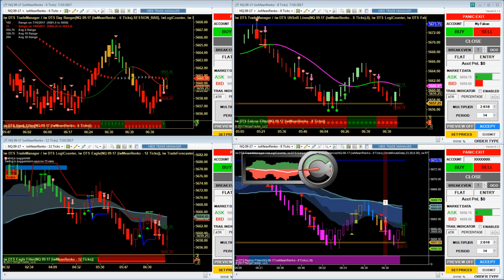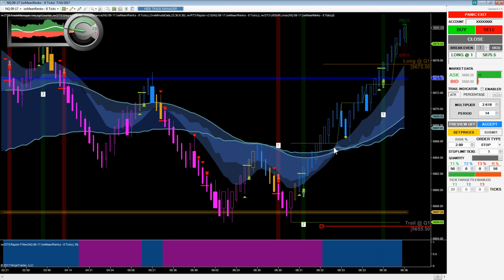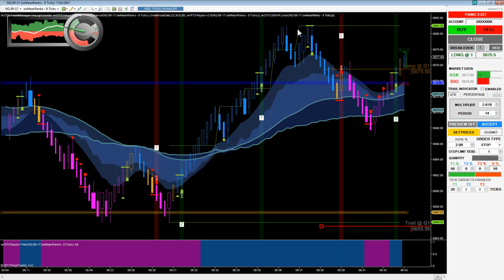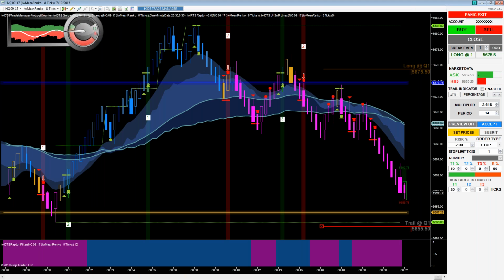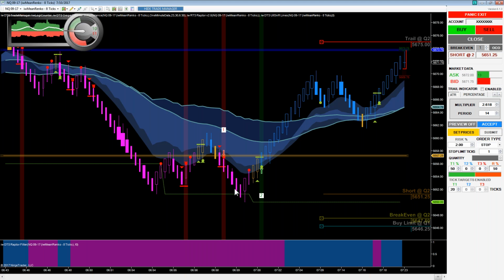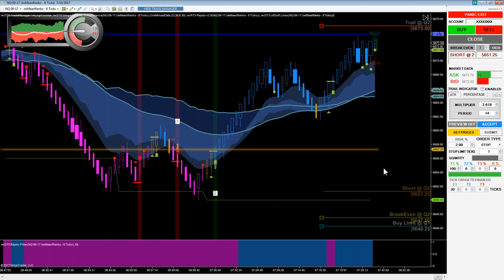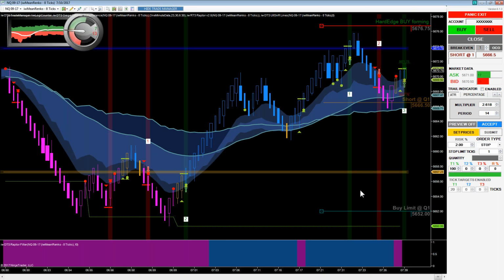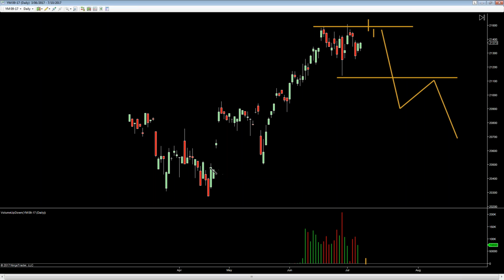JULY 10, 2017 Indicator Warehouse Account Growth Training Room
You must be aware of the risks and be willing to accept them in order to invest in the futures and options markets. Don't trade with money you can't afford to lose. This is neither a solicitation nor an offer to Buy/Sell futures or options. No representation is being made that any account will or is likely to achieve profits or losses similar to those discussed on this web site. The past performance of any trading system or methodology is not necessarily indicative of future results. --- CFTC RULE 4.41 - HYPOTHETICAL OR SIMULATED PERFORMANCE RESULTS HAVE CERTAIN LIMITATIONS. UNLIKE AN ACTUAL PERFORMANCE RECORD, SIMULATED RESULTS DO NOT REPRESENT ACTUAL TRADING. ALSO, SINCE THE TRADES HAVE NOT BEEN EXECUTED, THE RESULTS MAY HAVE UNDER-OR-OVER COMPENSATED FOR THE IMPACT, IF ANY, OF CERTAIN MARKET FACTORS, SUCH AS LACK OF LIQUIDITY. SIMULATED TRADING PROGRAMS IN GENERAL ARE ALSO SUBJECT TO THE FACT THAT THEY ARE DESIGNED WITH THE BENEFIT OF HINDSIGHT. NO REPRESENTATION IS BEING MADE THAT ANY ACCOUNT WILL OR IS LIKELY TO ACHIEVE PROFIT OR LOSSES SIMILAR TO THOSE SHOWN.